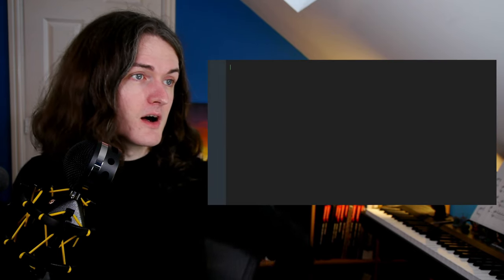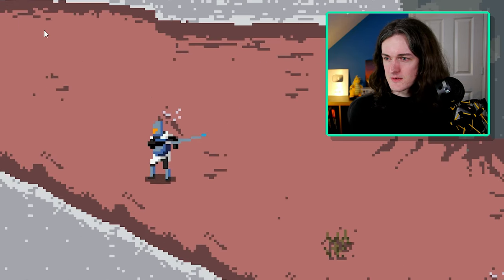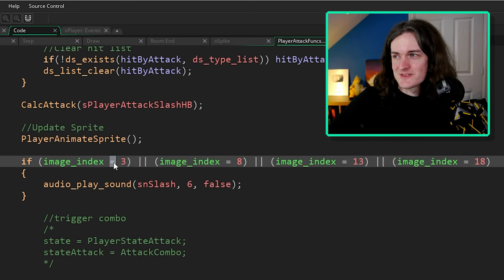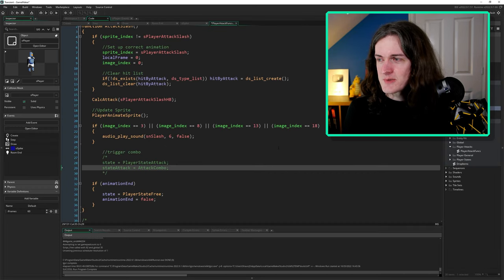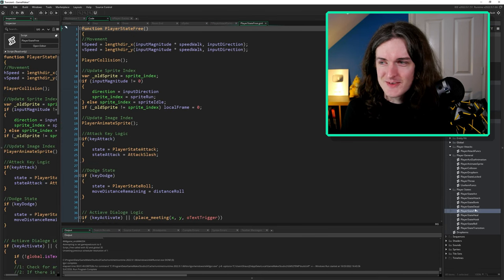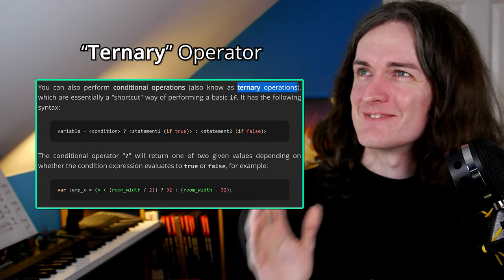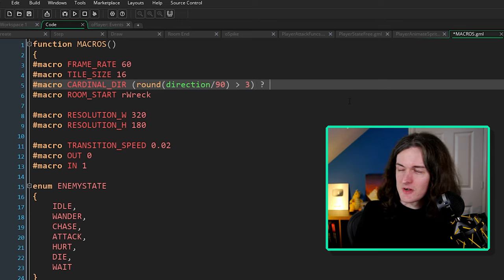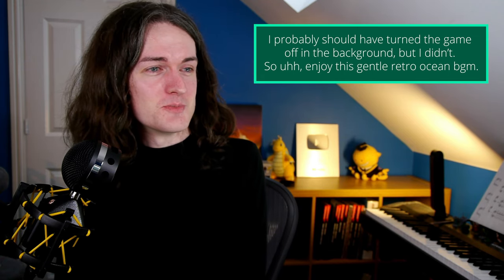"Down & Right" frame issues! - GameMaker Surgery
Here we investigate a weird and unintuitive issue with just *one* particular direction not triggering a sound effect!

Fixing your GameMaker problems in exchange for content!